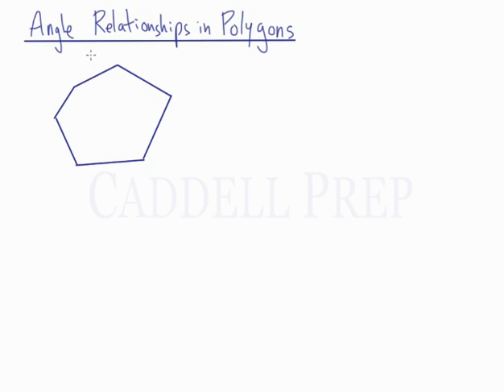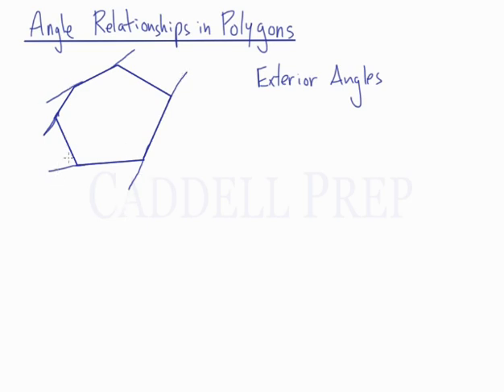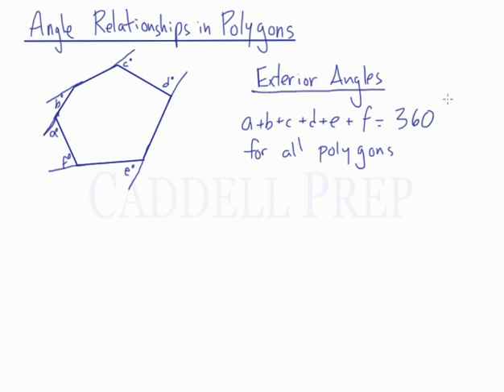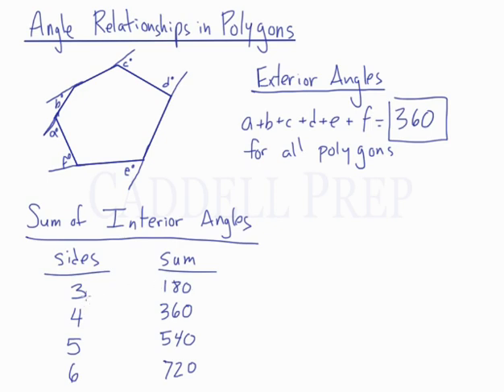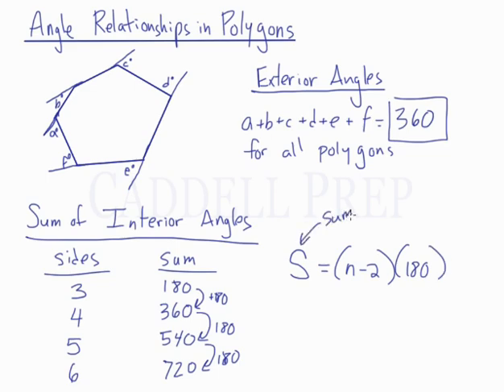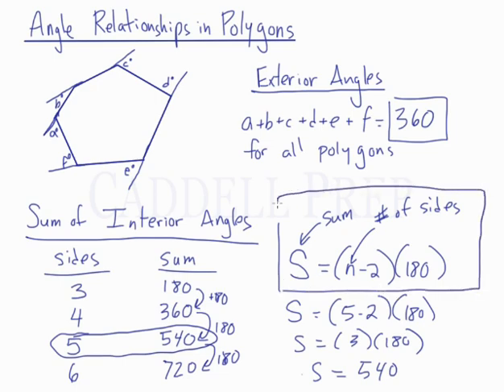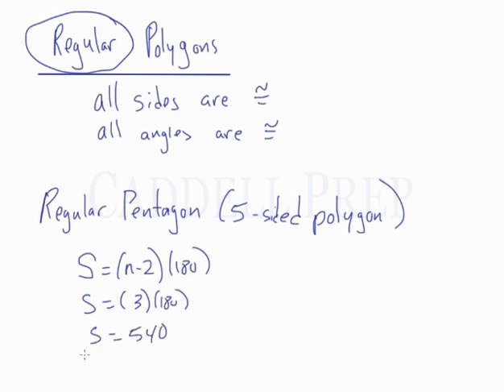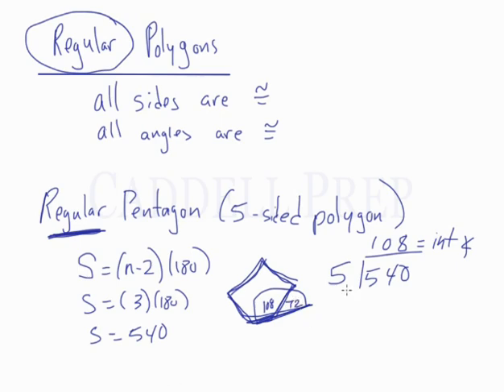Interior & Exterior Angles Of Convex Polygons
In this video, we are going to look at the properties of interior and exterior angles of convex polygons, including how to calculate the sum of interior angles and the sum of exterior angles. More lessons and practice problems can be found